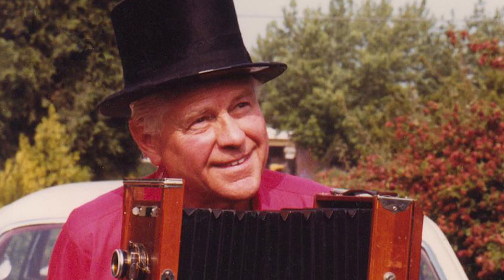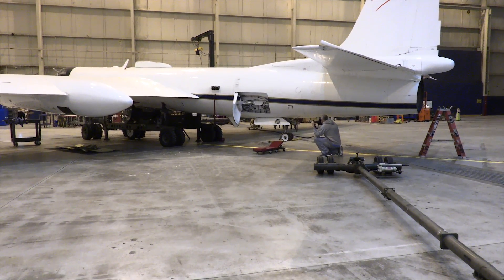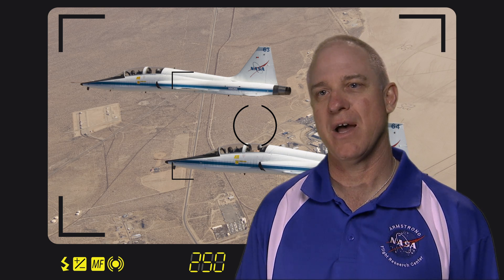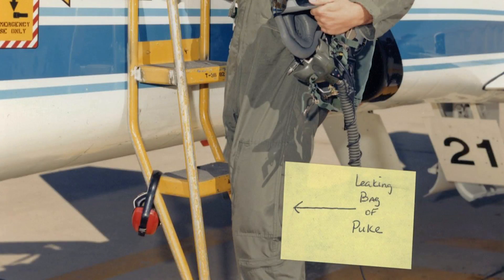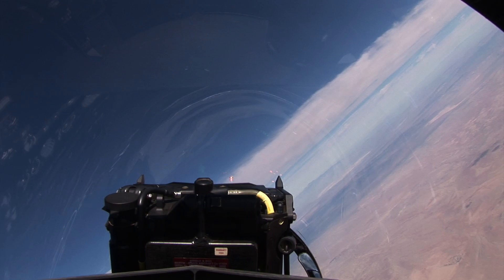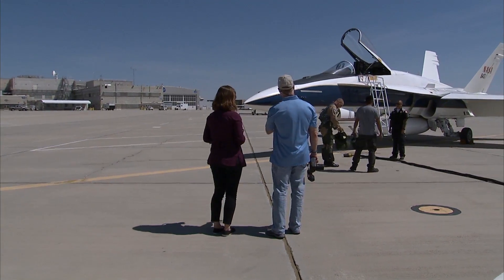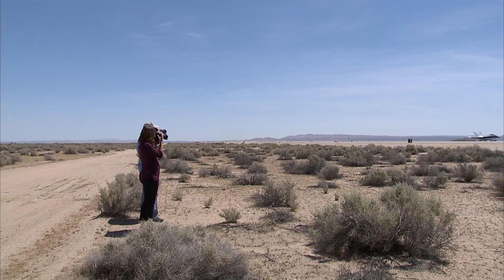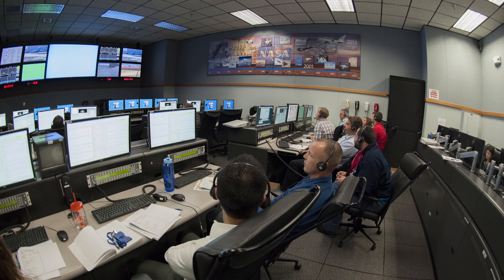Career Profile- Jim Ross, Aerial Photographer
In this 13-minute, 41-second video, you can check out what it takes to “capture the moment” at Mach speeds. The stunning aerial imagery of NASA Armstrong Flight Research Center comes from well-skilled photographers like Jim Ross, Photo Lead.

This career profile video highlights Jim’s job responsibilities in documenting aircraft hardware installations, aerial research, and mission work that happens both on-Center and around the world. During Jim’s 27-year career, he has logged over 800 flight hours in twelve different types of aircraft.